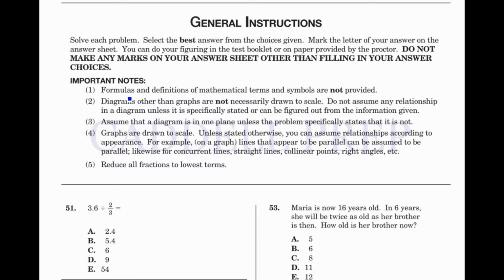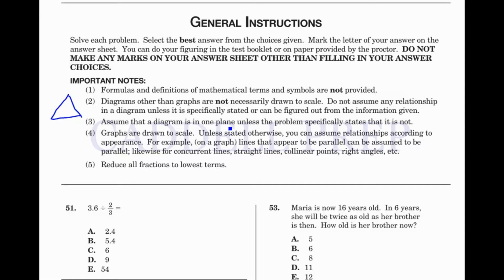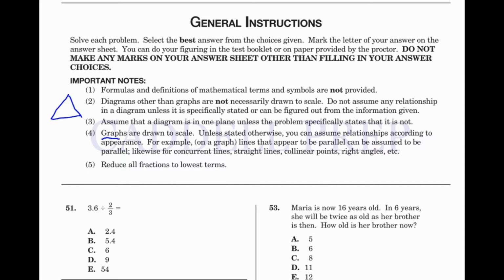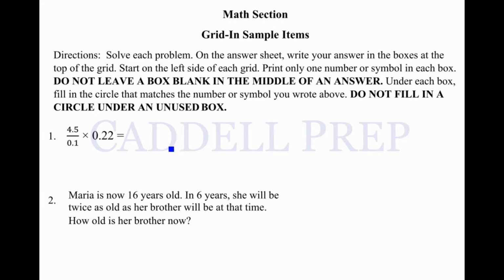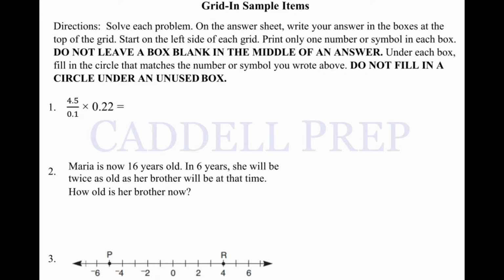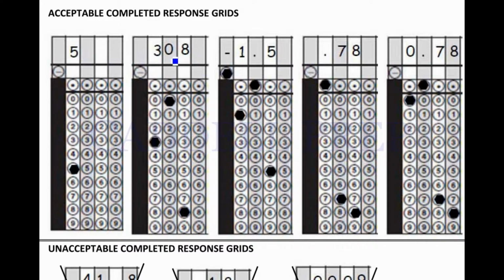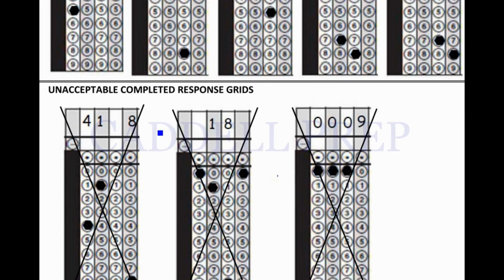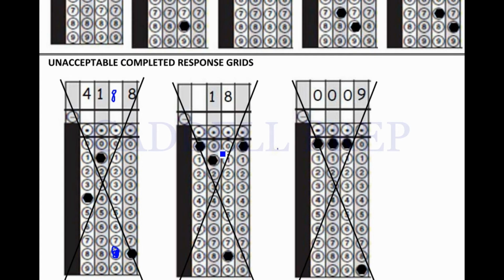SHSAT Math Section Overview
Learn about what to expect on the Math section of the SHSAT.